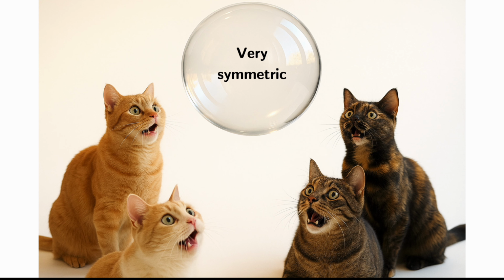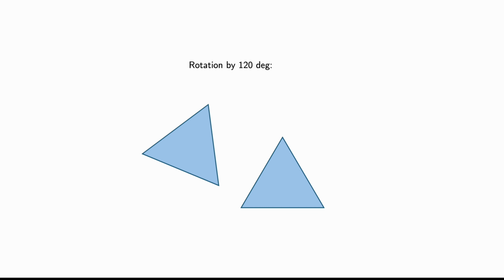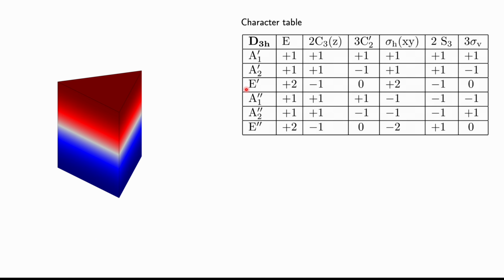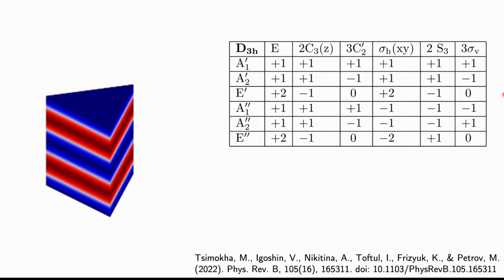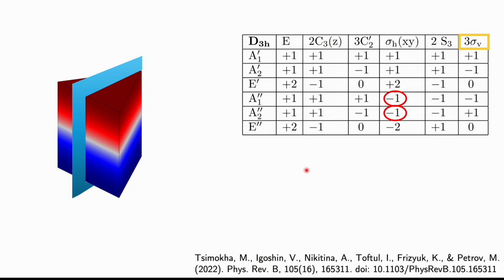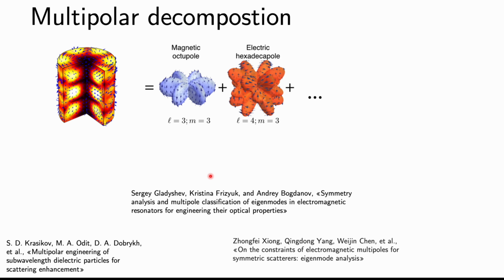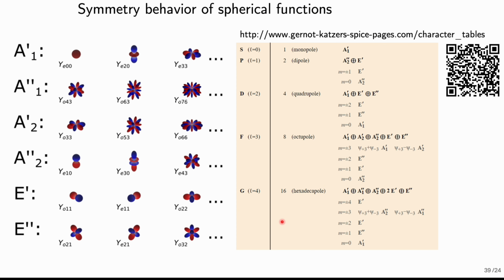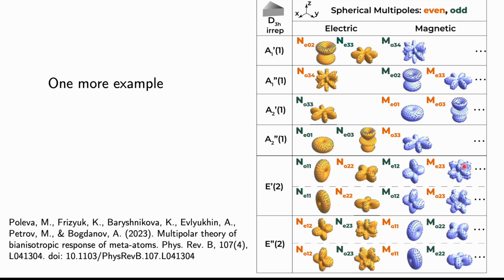Classifying eigenmodes by symmetry and multipoles | Representation theory in physics 2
Schönflies notation was used for groups.

Papers:
Photonics:
1. Gladyshev, Sergey, et al. Phys. Rev. B, vol. 102, no. 7, 3 Aug. 2020, p. 075103, doi:10.1103/PhysRevB.102.075103.
2. Zhongfei Xiong, Qingdong Yang, Weijin Chen, Zhuoran Wang, Jing Xu, Wei Liu, and Yuntian Chen, "On the constraints of electromagnetic multipoles for symmetric scatterers: eigenmode analysis," Opt. Express 28, 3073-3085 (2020)
3. Poleva, M., Frizyuk, K., Baryshnikova, K., Evlyukhin, A., Petrov, M., & Bogdanov, A. (2023). Multipolar theory of bianisotropic response of meta-atoms. Phys. Rev. B, 107(4), L041304. doi: 10.1103/PhysRevB.107.L041304

Acoustics:
Tsimokha, M., Igoshin, V., Nikitina, A., Toftul, I., Frizyuk, K., & Petrov, M. (2022). Acoustic resonators: Symmetry classification and multipolar content of the eigenmodes. Phys. Rev. B, 105(16), 165311.

Droplet:
Gilet, T., Terwagne, D., Vandewalle, N., & Dorbolo, S. (2008). Dynamics of a Bouncing Droplet onto a Vertically Vibrated Interface. Phys. Rev. Lett., 100(16), 167802. doi: 10.1103/PhysRevLett.100.167802

Wigner:
von Neumann, J. and E. P. Wigner. The Collected Works of Eugene Paul Wigner: Part A: The Scientific Papers. Springer, 1993, pp. 55, 197

Of course, ChatGPT was used to produce some illustrations.

00:00 intro - Symmetry is everywhere
01:16 Eigenvalue problem
01:37 What is "symmetric" | Point groups
02:05 Irreps
02:22 D3h resonator
02:40 Wigner's theorem (one of them)
03:30 20 sec of depression
03:50 We can name the eigenmodes
04:20 How do to this??
05:20 We classified the eigenmodes | Degeneracy
05:47 Multipoles
06:23 Scalar classification (e.g. acoustics)
07:40 Vector spherical harmonics, classification in optics
07:51 (only magnetic ones are in the picture, I was lazy)
08:25 Conclusion